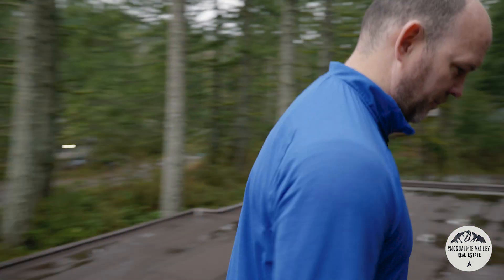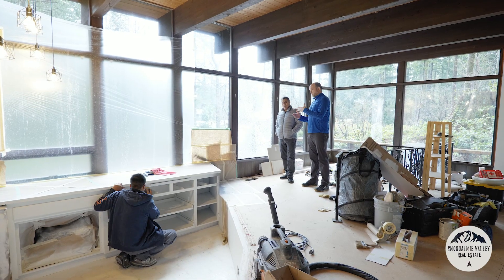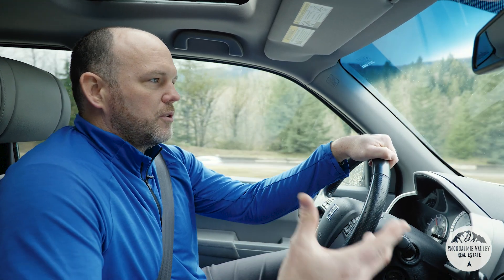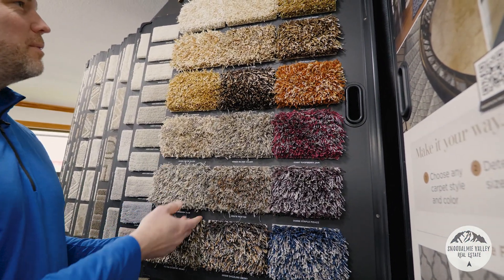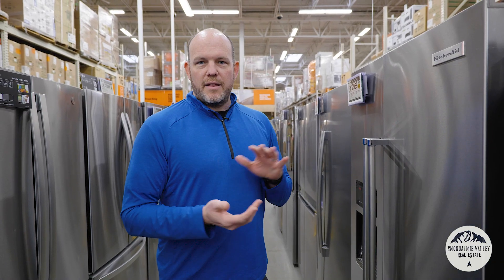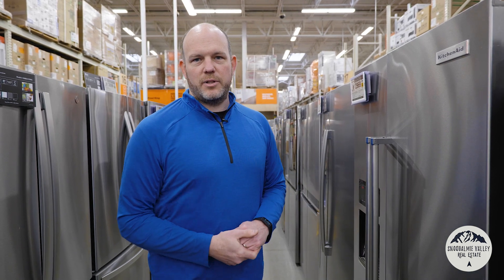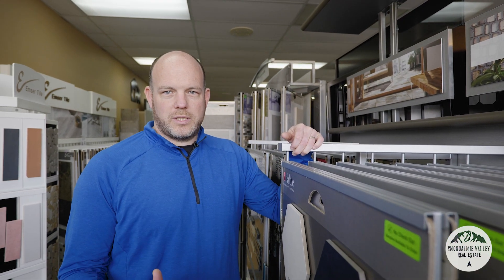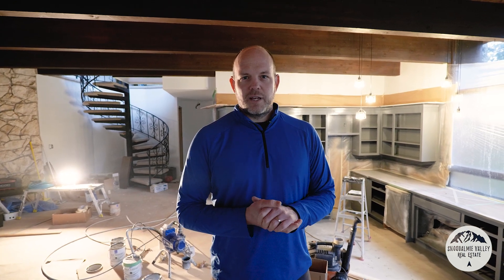North Bend Home Transformation-The Start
North Bend Home transformation

Wondering how we transform North Bend home ‘s for top dollar value add? Take a look at this video series and see how we transformed the Mid Mod Retreat of North Bend!

A home in North Bend that needs some modern updates found in the desired Wilderness Rim neighborhood of North Bend. Finding a beautiful home in this North Bend neighborhood is not always easy but well worth it!

Take a journey as we go from beginning to end on this home selling process of the Mid Mod Retreat of North Bend!

Finding homes for sale in North Bend, Fall City and Snoqualmie is easy!

Homes for sale in the Snoqualmie Valley region come and go quickly! The key is being organized, prepared and having a clear direction! I can help!

Remember there is only one Snoqualmie Valley. And that's why there is only one Snoqualmie Valley Real Estate!

Are you ready to start your home search in Snoqualmie, North Bend and the Snoqualmie Valley or beyond?

Make sure to follow my channels for more amazing insight into life in North Bend, Snoqualmie and Snoqualmie Valley!

Ready to set up your VIP Home Tours? Want the latest on upcoming properties?

Talk soon!

Brian Davis-REALTOR
Snoqualmie Valley Real Estate, LLC